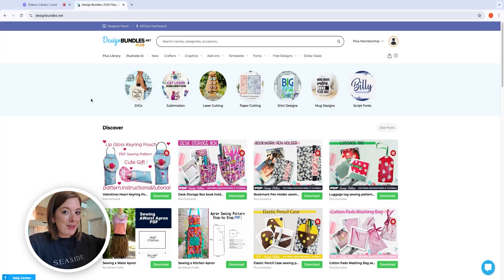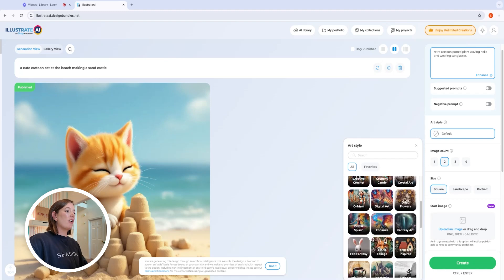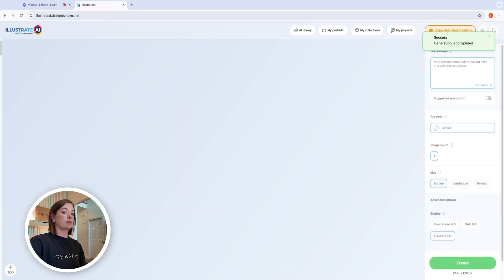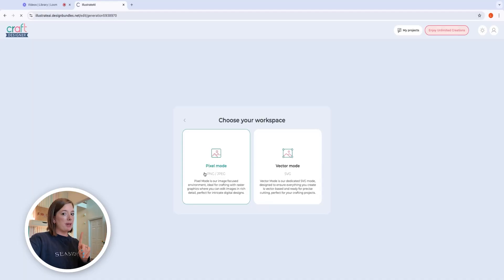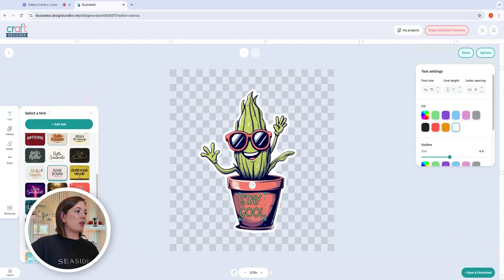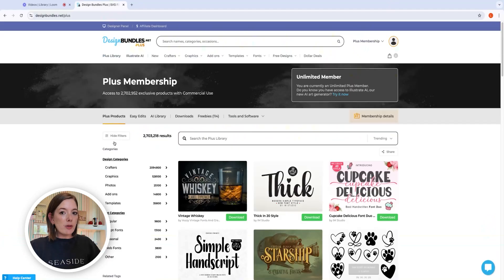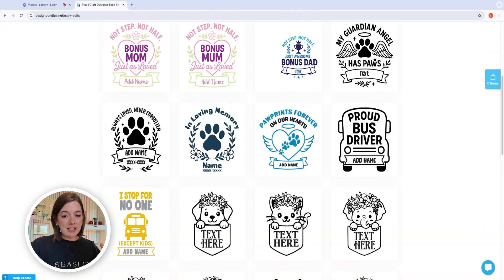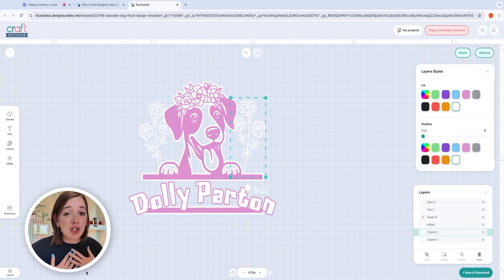Craft Designer + Illustrate AI Tutorial | Pixel vs Vector Mode & Easy Edits Explained!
In this video, we’re diving into Craft Designer and Illustrate AI—two powerful tools that are changing the game for crafters, designers, and small business creatives! Whether you're making SVGs, digital art, or printable designs, this walkthrough will show you how to get the most out of both tools.

👉 We’ll cover:
• The difference between Pixel Mode vs Vector Mode
• When to use each for your craft projects
• How to make easy edits with built-in tools
• Smart design tips for faster workflows
• How AI can help you bring your ideas to life instantly

Perfect for beginners AND experienced creators who want to level up their digital design game!

🔗 Start designing now: [Insert Link]